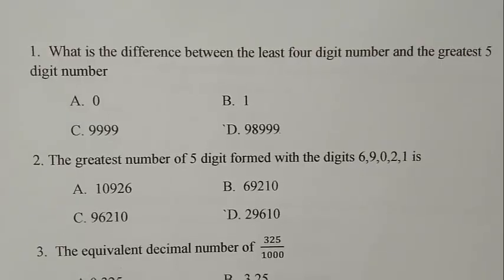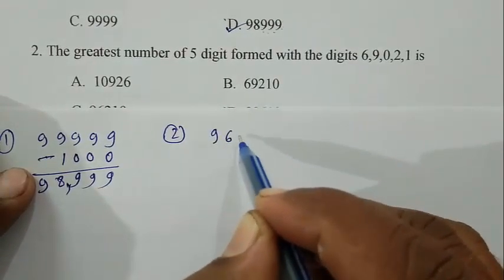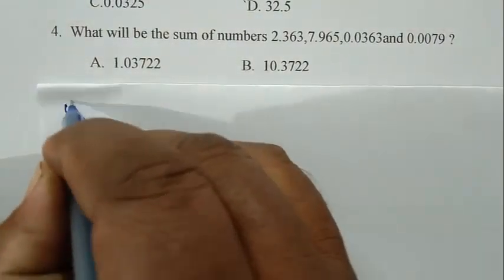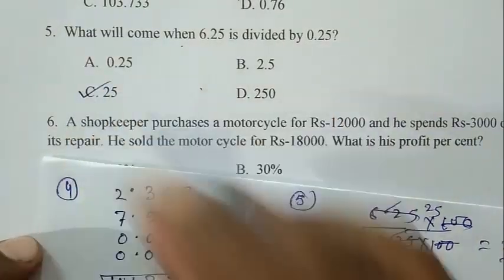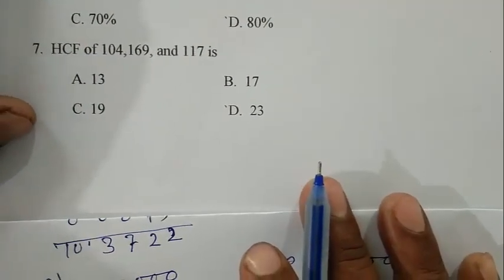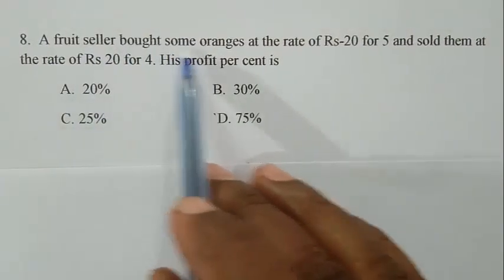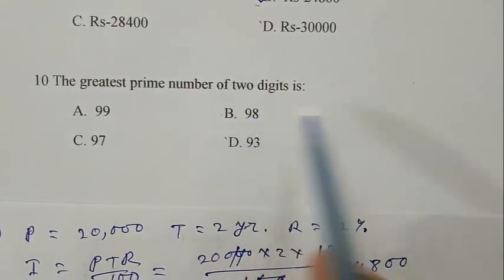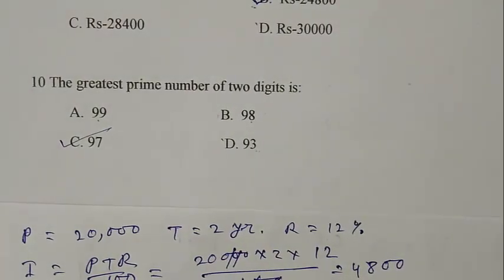Math practice set and Guess paper for jawahar navodaya exam 2021 Part 17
This video for  navodaya vidyalaya entrance exam 2021 class 5 ,navodaya vidyalaya entrance exam 2021 class 6 and navodaya vidyalaya entrance exam 2021 class 9